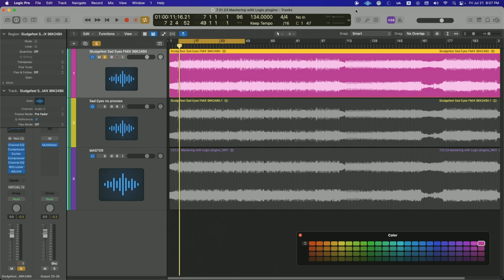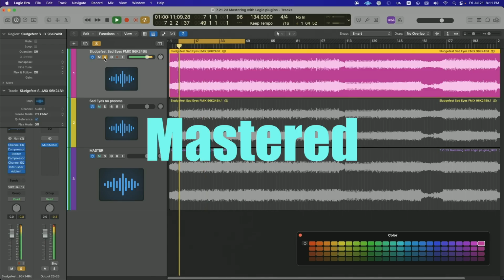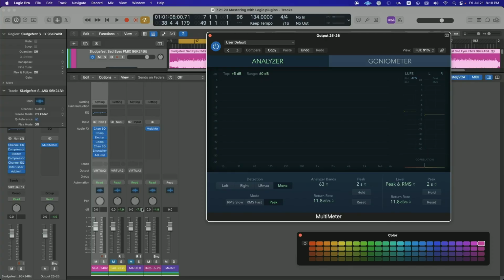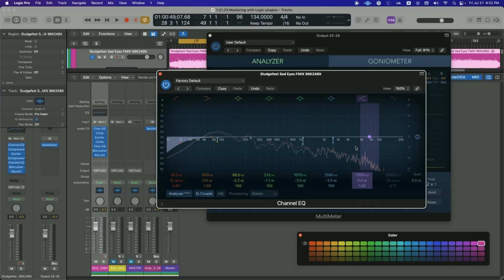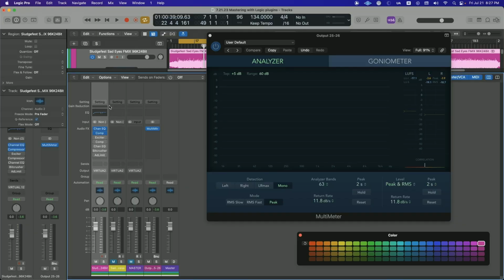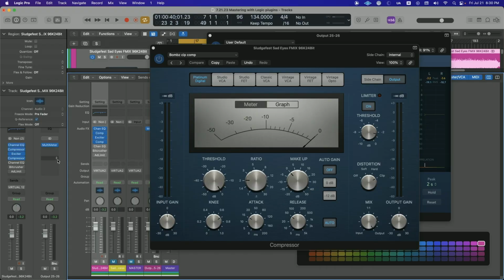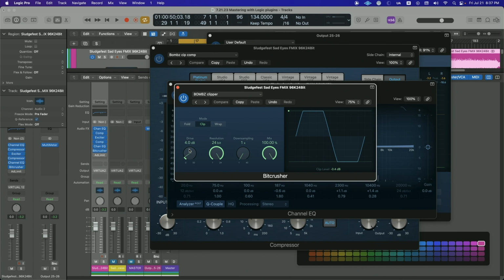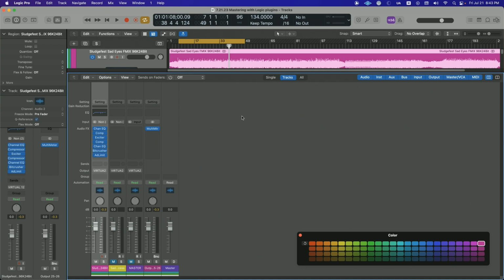Mastering With Logic Pro's Stock Plugins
In this video, I take you through my process of mastering a song using Logic's stock plugins. I start by comparing the mix to the master, level matched, so you can hear the difference that mastering makes. Then, I show you how I use the Channel EQ, compressor, exciter, another compressor, Channel EQ, bitcrusher, and adaptive limiter to get a great sound.

Hey, we’re RPMusic Studios, a real-life Recording Studio on the beautiful Eastern Shore of Maryland. We love our Recording Studio, Youtube Channel, and Blog, and we hope you do too!
And don’t forget to check out for more audio, video, and music tips and tutorials.

This is at no additional cost to you and it helps us fund this channel and bring you more helpful content. We only recommend products that we personally use and love. Thank you for your support!

YOUTUBE STUDIO SET-UP:

Cameras Used:

Blackmagic 6K Pro

Blackmagic 6K

Canon R50

Blackmagic Atem Mini Pro Iso

Shure SM7B

AUDIO INTERFACES:

UAD Apollo 16x

UAD Apollo Twin

UAD Apollo Solo

COMPUTER:

Apple Mac StudioM2 Ultra

Apple MacBook Pro M1

LIGHTS:

Aputure LS 300x Bi Color LED Moonlight V mount

Amaran COB 60 D S Daylight LED

Amaran P60c RGB LED light Panel

Nanlite PavoTubeII 15 C RGB LED Tube
00:00 - Intro
02:32 - The Mix -no processing
03:18 - The Master
04:28 - Comparing the mix to the master-level matched
06:30 - Metering
09:15 - The Channel EQ for cutting
12:05 - Compressor for light compression and movement
13:26 - Exciter for harmonic presence lift
14:48 - Another Compressor for the clip feature
16:34 - Channel EQ for more presence and air
18:29 - Bitcrusher as a hard Clipper
20:26 - Adaptive Limiter